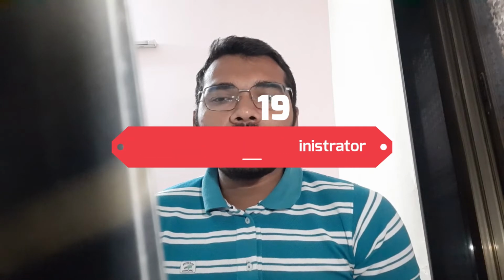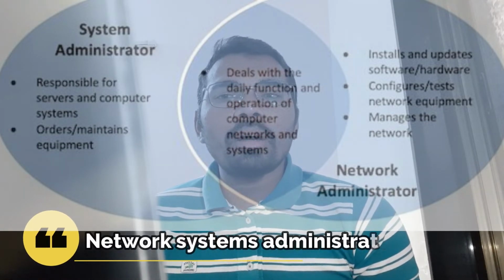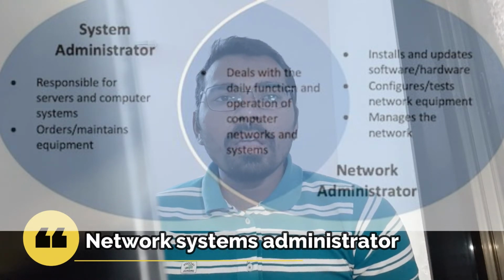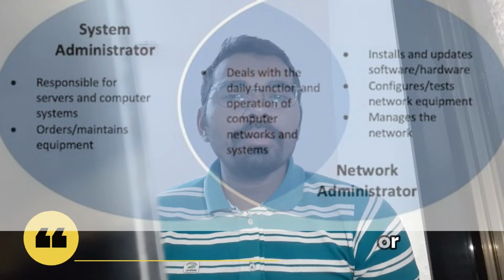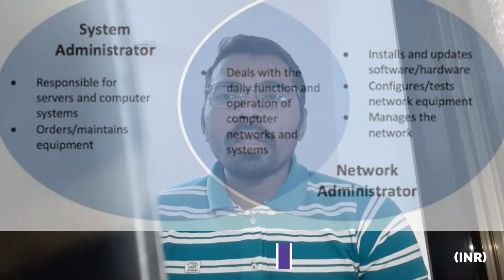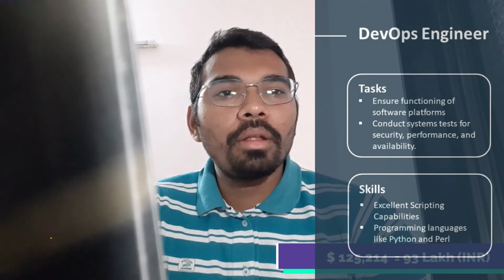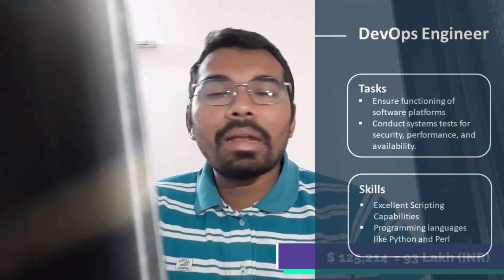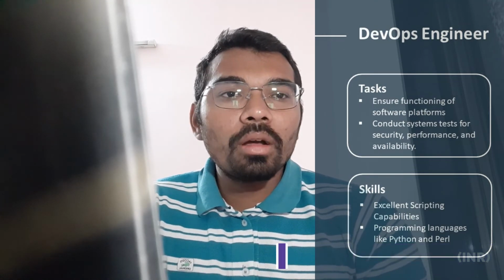The top 20 highest paying IT jobs in the world | Top 20 Jobs of IT Industry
List of Top 20 Highest Paying IT Jobs in the world with Indian currency with duty.

Note::
Data is analyzed from different sites so please understand it's not 100% accurate data.
Best IT Jobs with a good salary.

We are providing Html and CSS Design. In our channel Projects, design and some I.T. related content available so if one's interested then, please support us to make more and more video.

Parfect Setup For Youtuber || Budget YouTube Gear -
Lighting Options -
Kodak Ring Light
Digitek Ring Light

Audio -
Rode wireless
Boya lav - ​
Boya mini

Tripod -
Tripod Mobile Mount